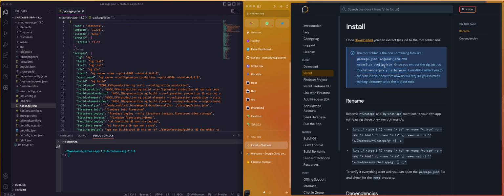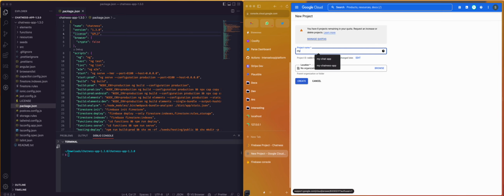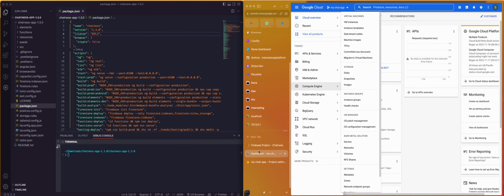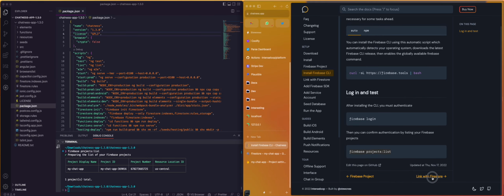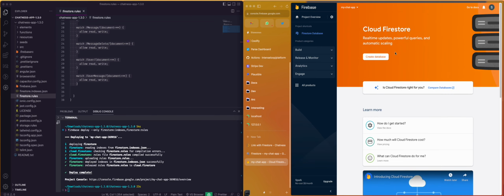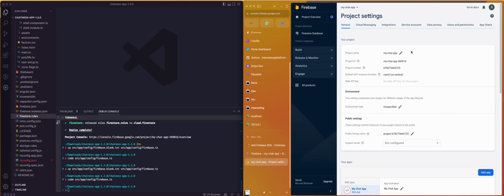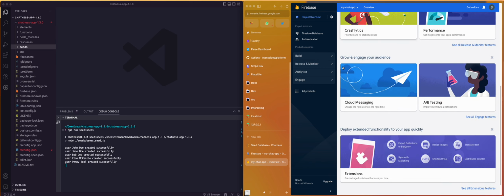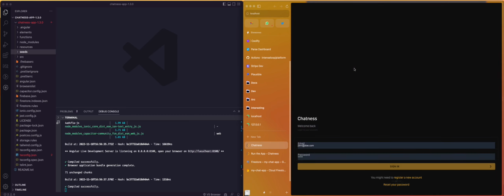Chatness 101 - How to setup a fully functional chat app template for Angular, Ionic, and Firebase.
✨Highlights

Set up Firebase Project in "try-hard" mode. You can use this approach as a workaround for the Google Cloud Platform and Firebase error "Cannot enable Firebase for this project"